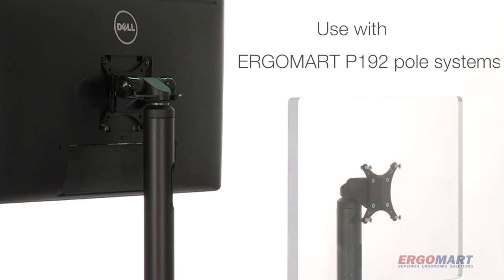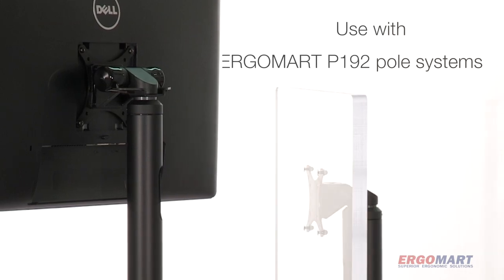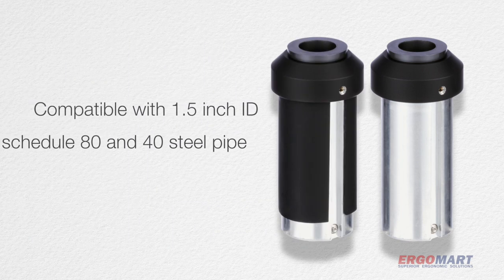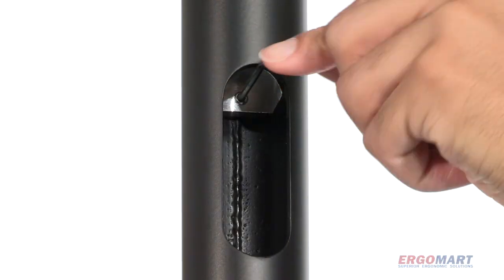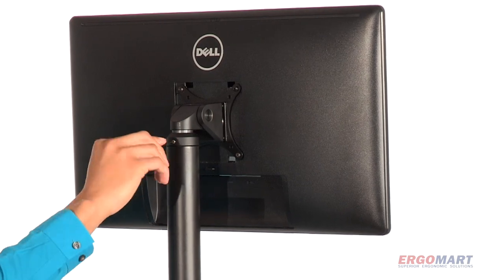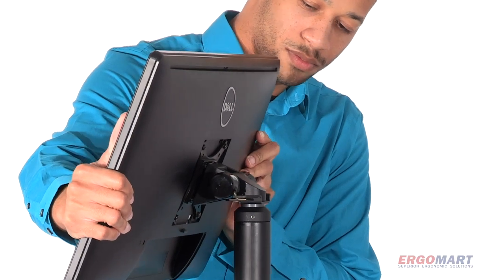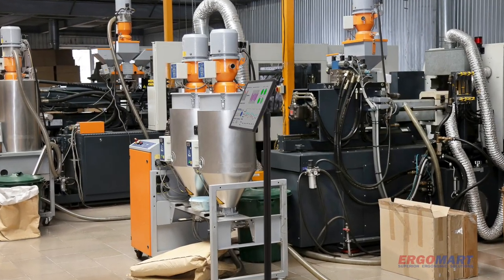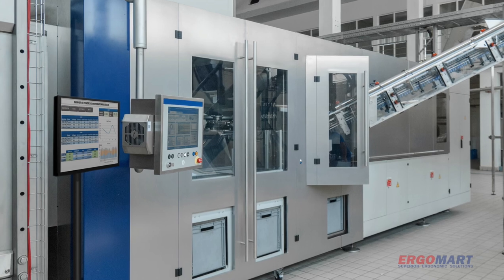PM90 Pole Top Articulating Monitor Mount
Ergomart's articulating pole top VESA compliant monitor and equipment mount for schedule 40 and 80 pipe with 1.5 ID openings. Used in conjunction with our P192 poles or compatible pipes and tubestock.